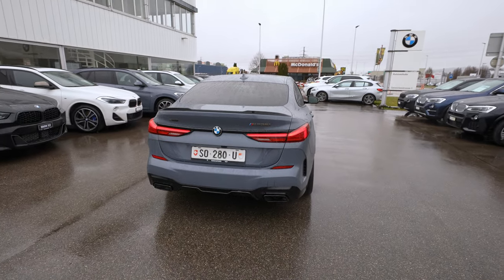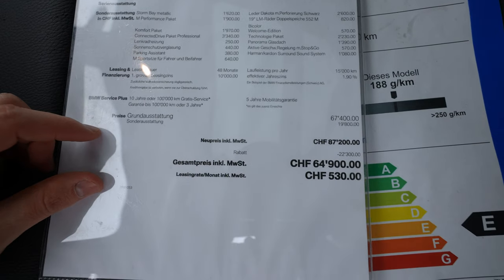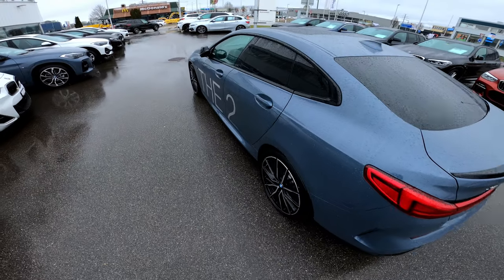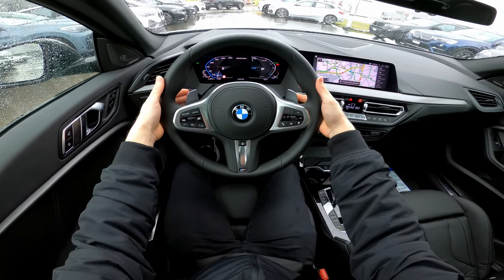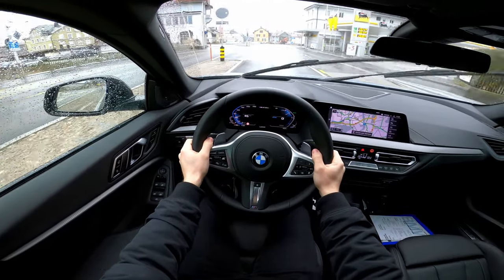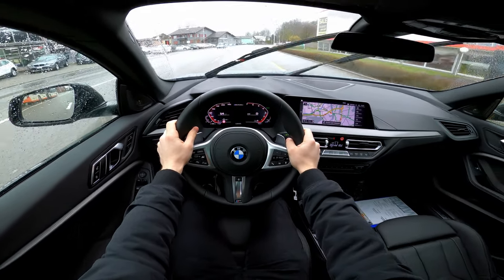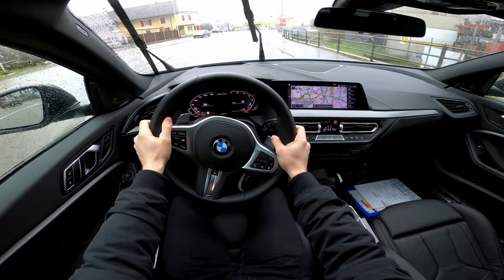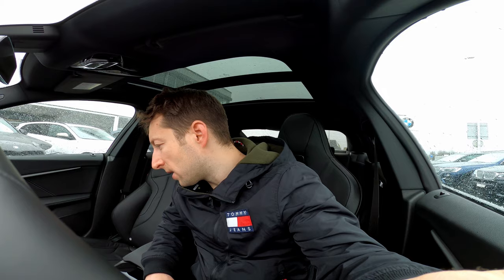New BMW 2 Series Gran Coupe M235i 2021 Test Drive Review POV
The BMW 2 Series Gran Coupe has a sporty, low and broad-set stance on the road. Its confident appearance stems from the dynamic front end with its fresh interpretation of classical BMW icons. The slightly angled headlights with prominent BMW four-eyed face draw attention to the familiar BMW kidney grille.

As on BMW coupes from higher up the model ladder, the grille takes the form of a large and connected element, as well as spreading out further to either side. In a styling tweak unique to the premium-compact four-door coupe, the kidney bars are contoured, an eye-catching vertical indentation in the bars providing a three-dimensional effect when the kidney bars are specified in Aluminium satinated. An exclusive visual identifier of the line-up’s sporting flagship –
Exterior. Dynamically stretched silhouette with exclusive details.

The BMW M235i xDrive – is its striking grille design with pronounced three-dimensional mesh in place of the classical bars. The mesh design is inspired by racing cars and brings extra depth and perceived quality to the front end. The outer air intakes are also larger on the BMW M235i xDrive.

The BMW 2 Series Gran Coupe belies its elegant coupe form with generous levels of cabin space – for which the car’s front-wheel-drive architecture (with transverse-mounted engines and a lower centre tunnel) can take a lot of credit. Rear passengers will be welcomed by significantly easier entry and 33 millimetres of extra kneeroom over the BMW 2 Series Coupe.

The seating position is 12 millimetres higher and there is 14 millimetres more headroom when the optional panoramic roof is specified. The boot holds 430 litres of gear (40 litres more than the two-door coupe) and this can be expanded further by folding down the 40/20/40 split rear seat backrest. The rear bench can be released fully from the load compartment. The tailgate opens automatically at the press of a button or – if the optional Comfort Access is specified – with the wave of a foot.

The base BMW Live Cockpit and BMW Live Cockpit Plus including Navigation, intelligent voice control and Apple CarPlay preparation both have two classic analogue dials and a 5.1-inch, 4:3 portrait-format screen which displays information such as the car’s speed, the status of the driver assistance systems and navigation instructions.

The form and arrangement of the digital BMW Live Cockpit Professional reference the signature BMW four-eyed face at the front end of the car. The rev counter runs anti-clockwise and, like the speedometer, has a new, up-to-date design. The space in the centre of the display shows navigation instructions, the current location of the vehicle and relevant information about the surrounding area for the rest of the journey.

Alternatively, Assisted Driving View uses sensors integrated into the car to depict the area around it in real time; colour accents highlight activated driver assistance functions, such as the lane control assistant or Active Cruise Control (ACC). The displays showing the entertainment and radio station listings, the navigation and orientation maps and the new onboard computer read-out can be configured by the driver according to taste.

The layout of content on the central Control Display, which is optimised for touch control but can also be specified with optional gesture control, can be personalised by adjusting the configuration of two to four pads per page.

The M Sport option takes the BMW 2 Series Gran Coupe closer stylistically to the range-topping BMW M235i xDrive. Particularly eye-catching are the front apron with specially moulded air intakes and High-gloss Black trim elements, as well as the BMW M rear apron in Dark Shadow. Larger outlets channelling air from the rear wheel arches are also integrated into the rear bumper. As on Luxury Line cars, the BMW kidney grille surround is in Chrome, the grille bars are in Aluminium satinated and the mirror caps are painted in body colour.

Exclusive visual cues and colour accents in Cerium Grey reinforce the status of the BMW M235i xDrive as the sporting flagship of the BMW 2 Series Gran Coupe range. This is the only model variant to feature a distinctive mesh design for the BMW kidney grille. The grille surround and three-dimensional mesh elements are in Cerium Grey, as are the additional bespoke bars in the outer air intakes and mirror caps.